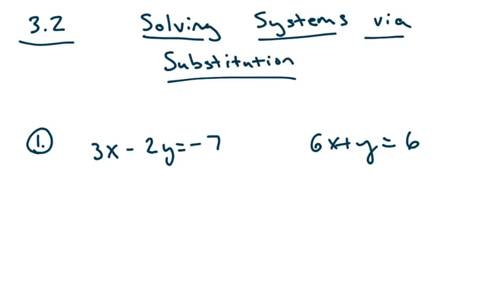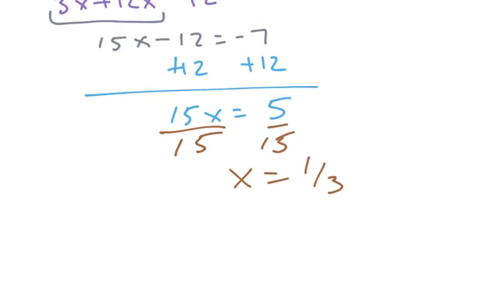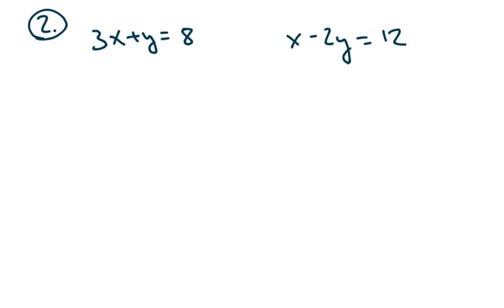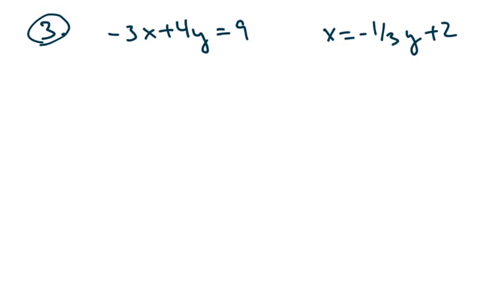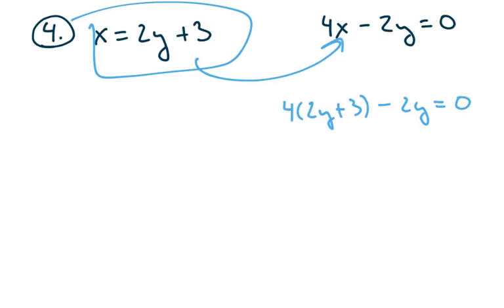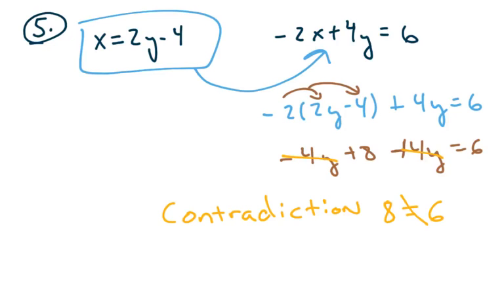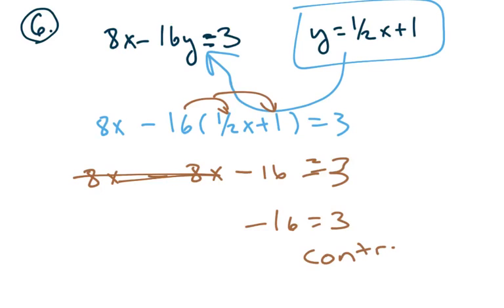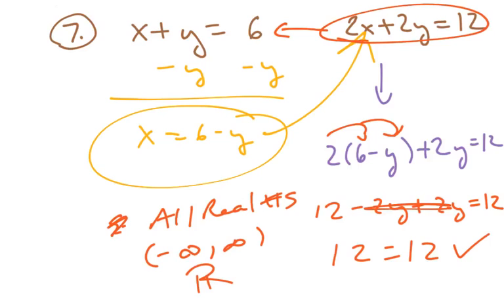Math 0314 Lesson 3.2